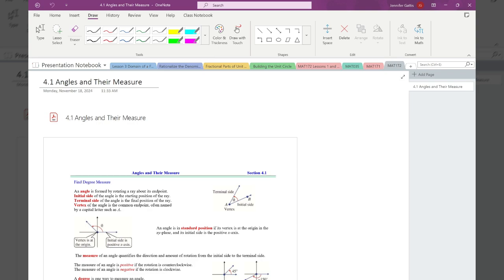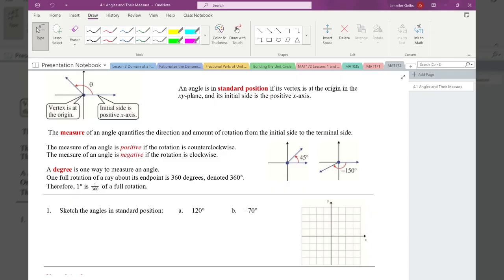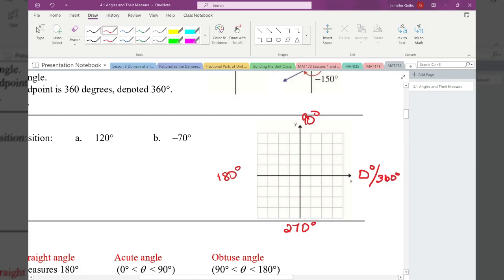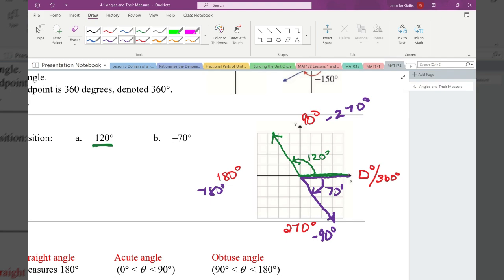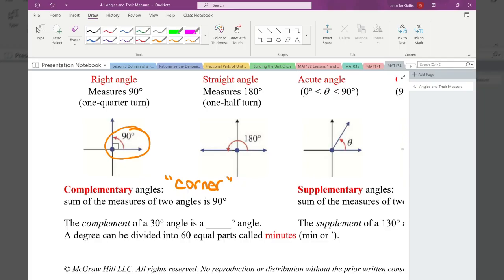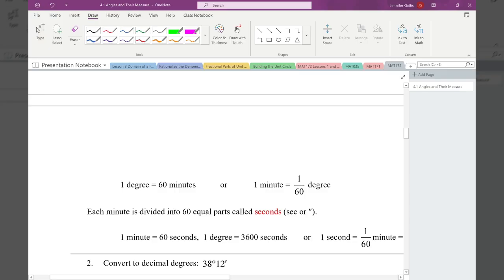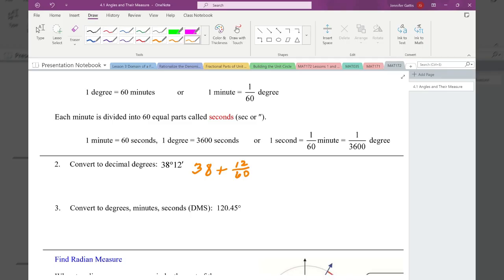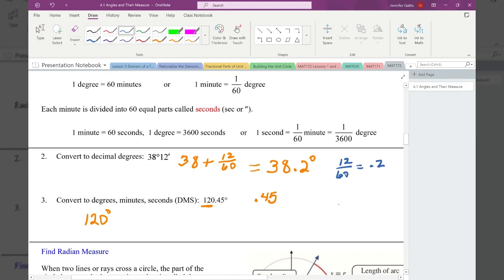Lesson 1 4 1 part 1